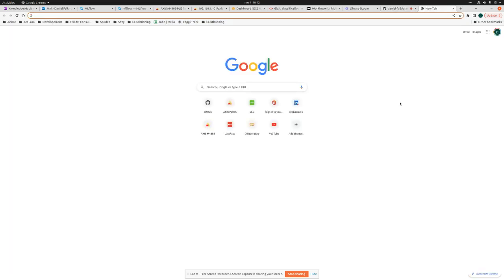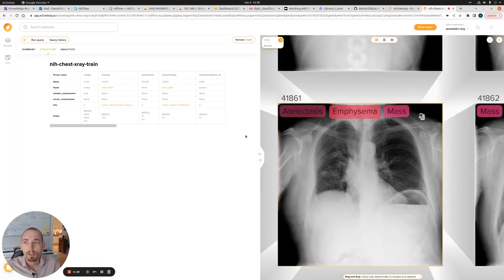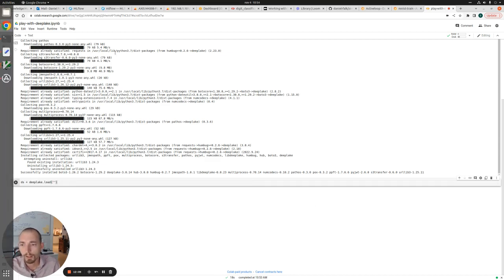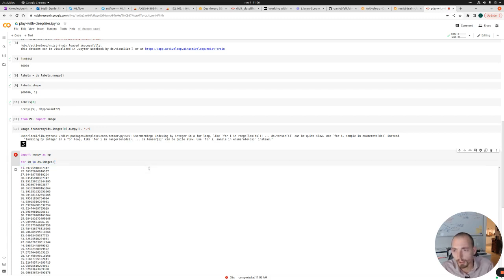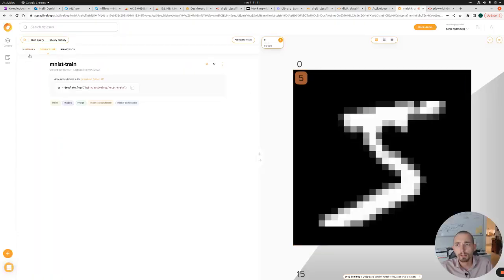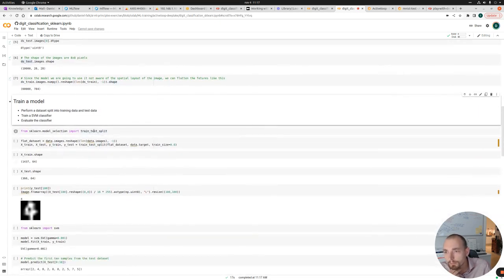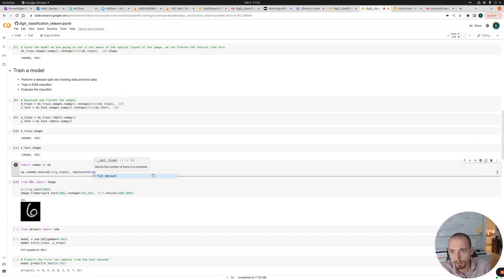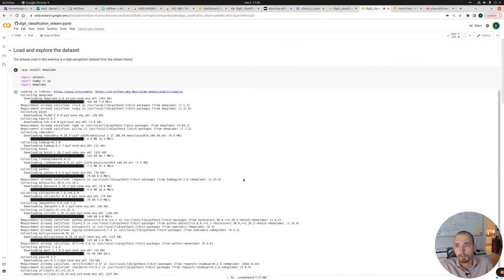Data exploration and versioning with Activeloop and Deep Lake for Machine Learning PART 1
Activeloop is a platform for sharing and visualising datasets while Deep Lake is an array interface for data arrays stored in Activeloop or other remote storage locations. Activeloop and Deep Lake can also be used for versioning of datasets.

In this screencast we look at the user interface in Activeloop and how Deep Lake can be used to perform a training of an ML model using the MNIST dataset from the Activeloop platform.